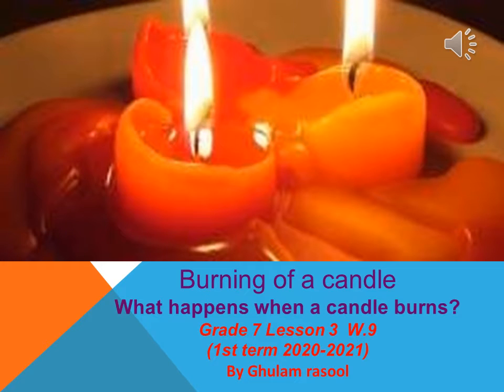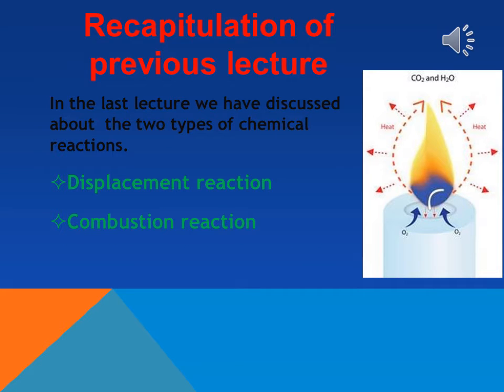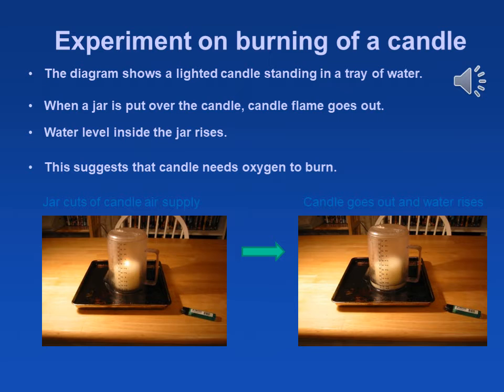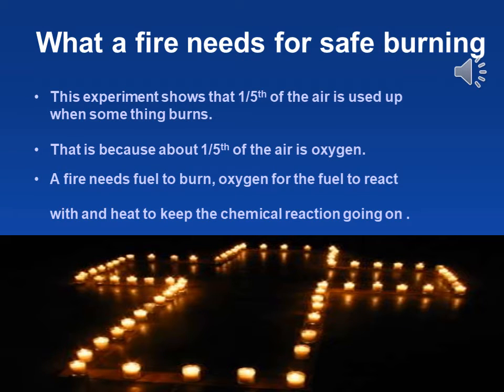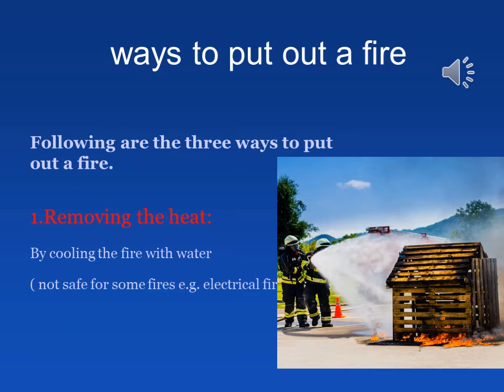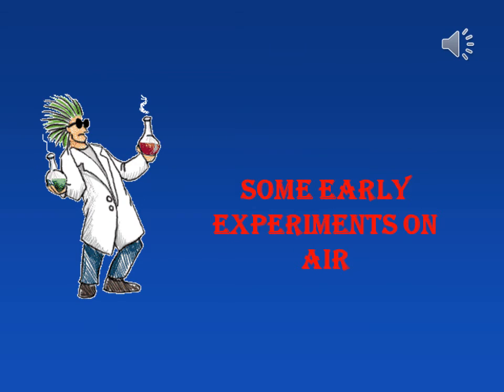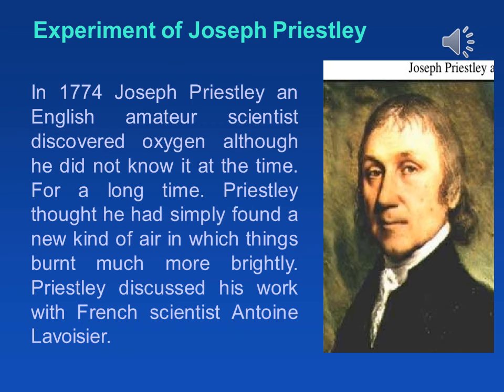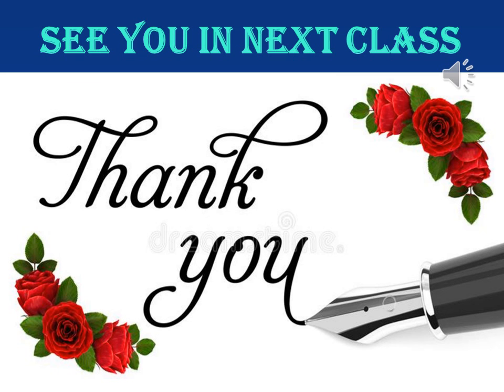Science-7 W9 L3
Week 9 (6 September-10 September)